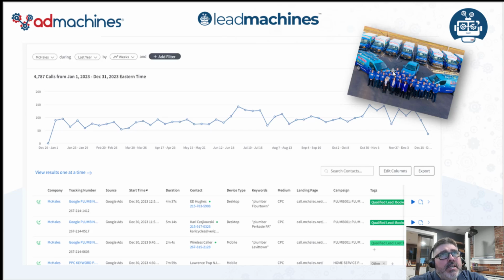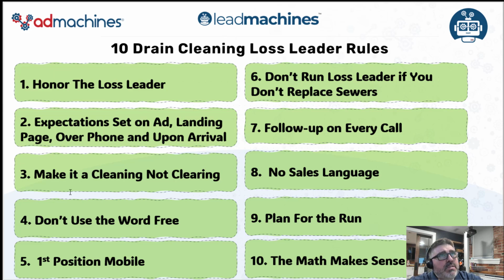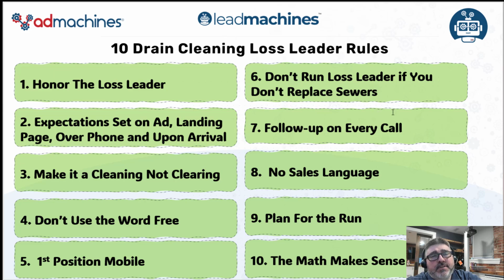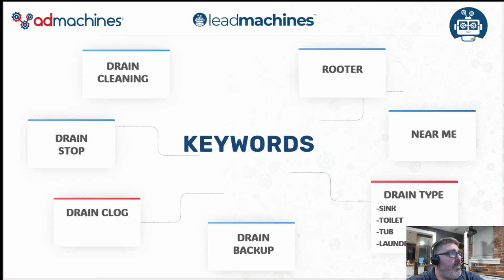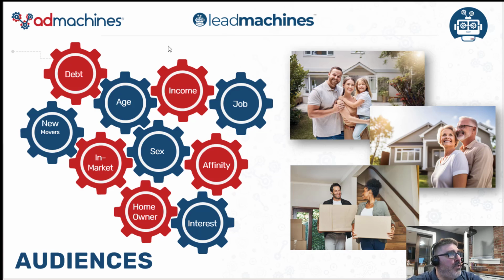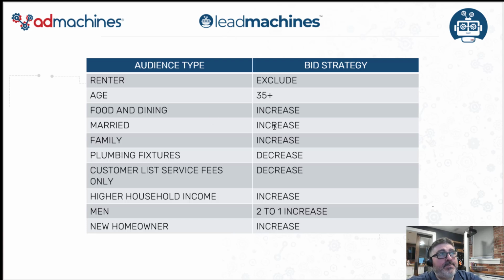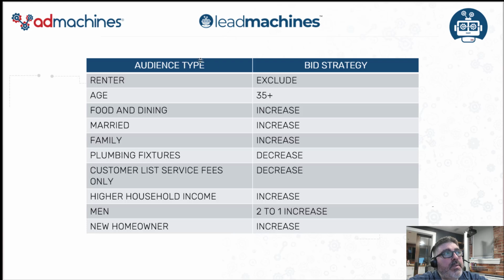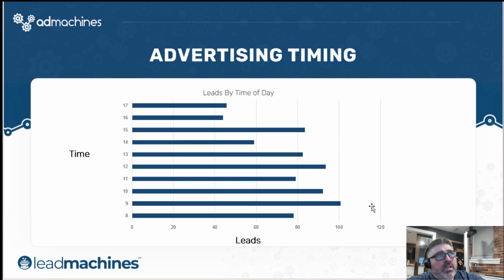Drain Cleaning Marketing Plan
This video delves into creating a successful drain cleaning campaign using Google Ads, highlighting the importance of a well-thought-out strategy encompassing market focus, messaging, and media choice. The presenter shares insights from managing campaigns for Tim McHale's Plumbing, demonstrating significant growth through strategic ad placements and customer engagement techniques. Key points include the value of honoring loss leaders without resorting to bait and switch tactics, setting clear expectations throughout the customer journey, providing genuine value in services, avoiding the word "free" to maintain lead quality, and optimizing for mobile to capture the highest intent audience. The discussion also covers smart keyword use, audience targeting to exclude non-ideal customers, and the importance of time-of-day ad customization for budget efficiency and improved lead quality. This comprehensive approach not only enhances ad performance and efficiency but also fosters consistent, quality lead generation for drain cleaning services.